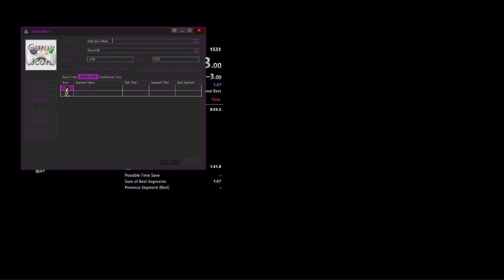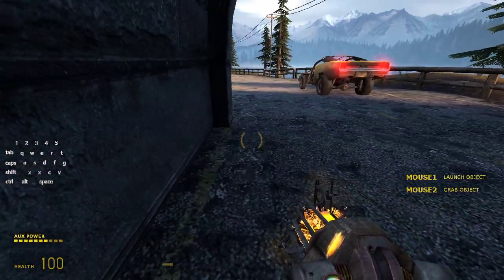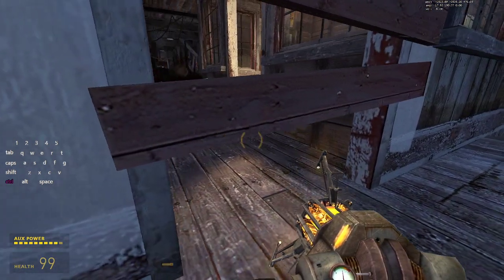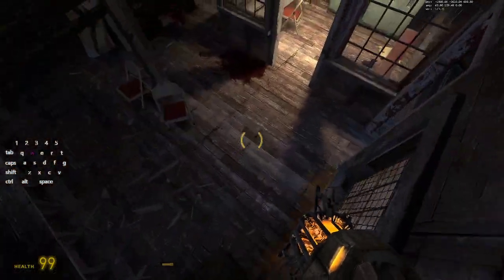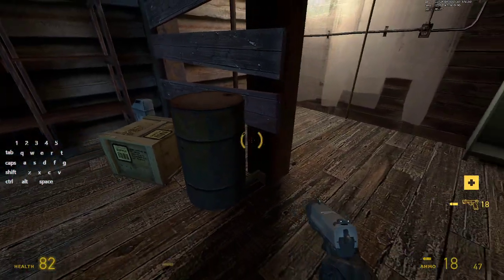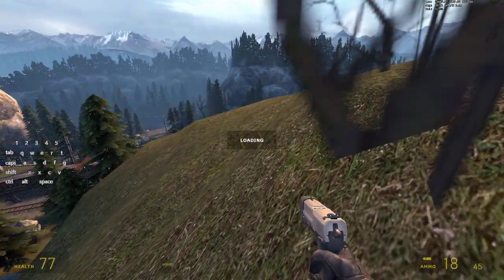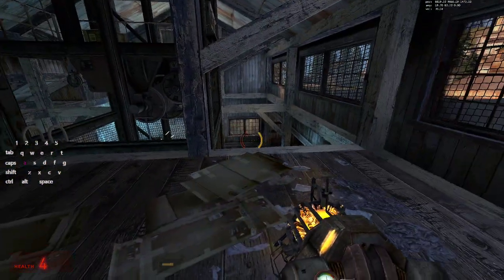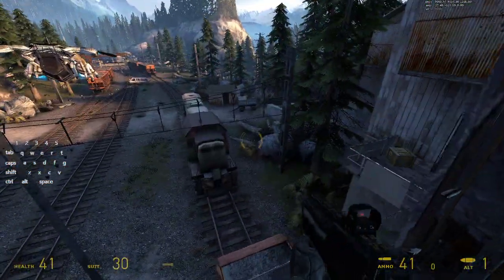[Full Tutorial] Half-Life 2: DownFall (timestamps in desc.)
Half-assed, as always (:

Timestamps:
00:00 LiveSplit
02:00 Starting the timer
03:10 Start of the run
03:57 Start launch
12:24 Any% route for the house
14:10 Inbounds route for the house
16:07 Outside part 2
19:17 Mines
20:10 Any% Map 2
27:00 Inbounds Map 2 - New Launch
28:01 Inbounds Map 2 - No Launch
28:38 Inbounds Building
31:17 Inbounds Outside Finale
32:36 Any% Alternative / Old route
34:42 Some explanation/reasoning about ending of the game before the credits